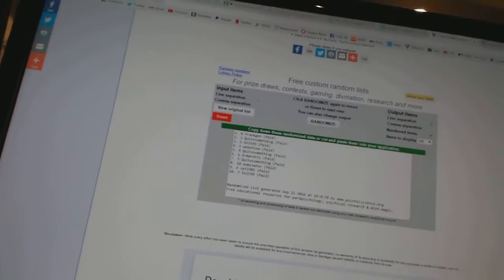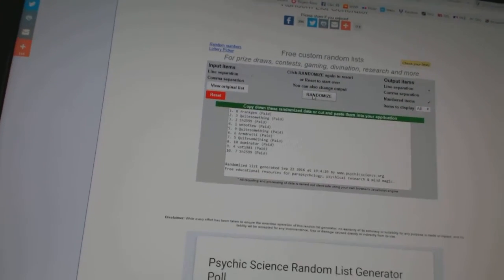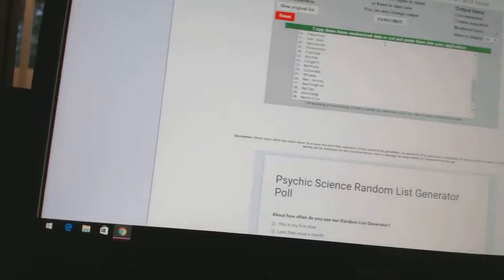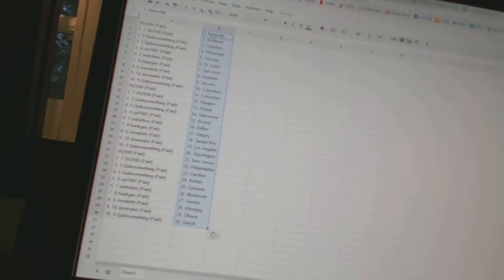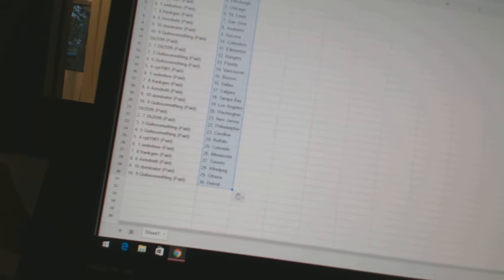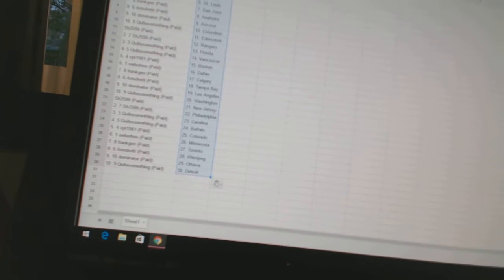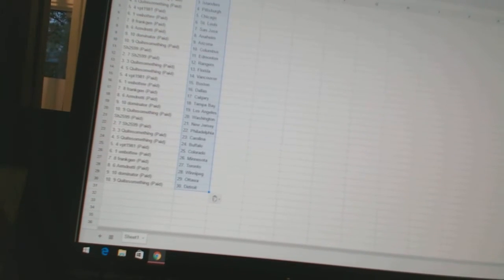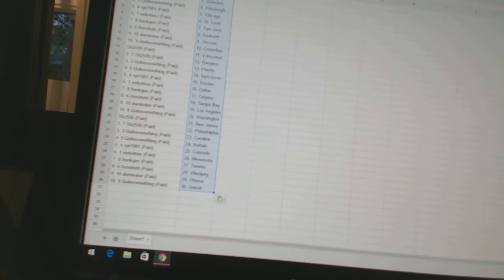Team Randoms - C&C 6451